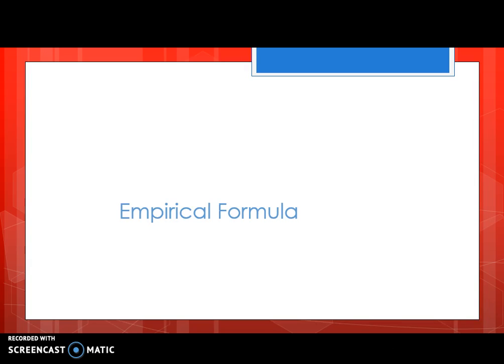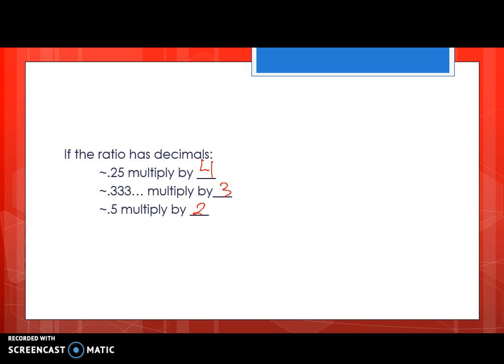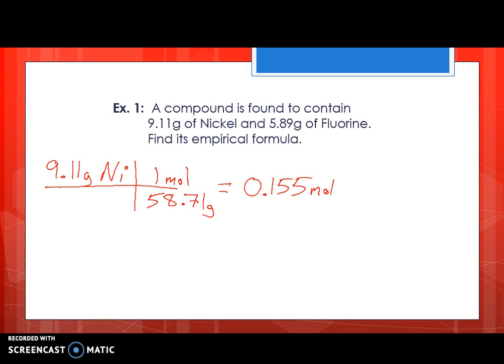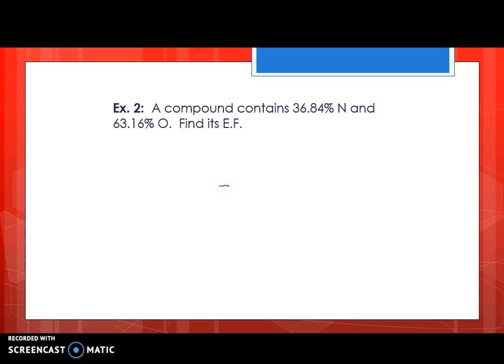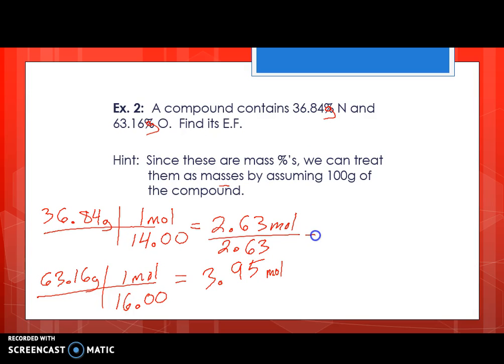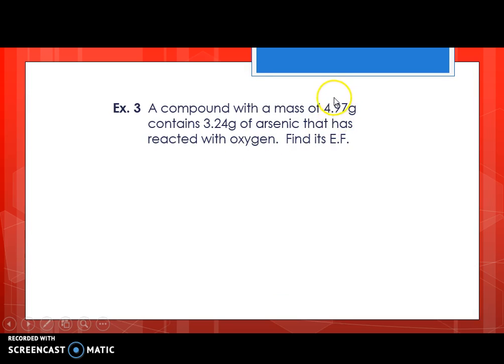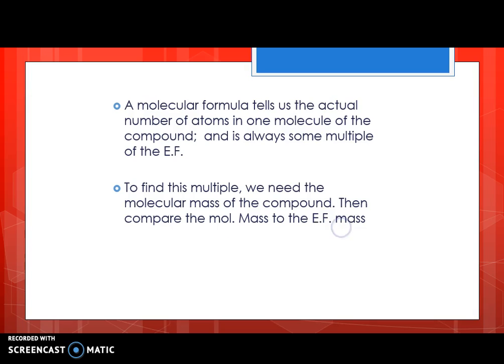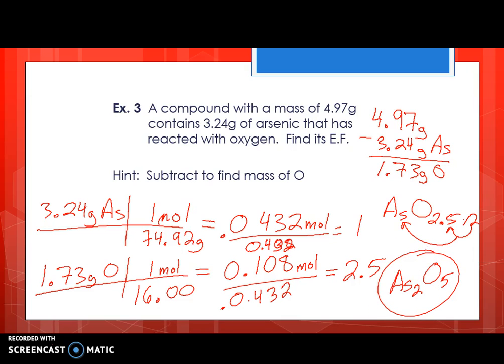Calculating Empirical Formulas